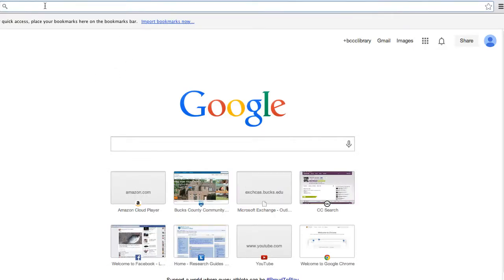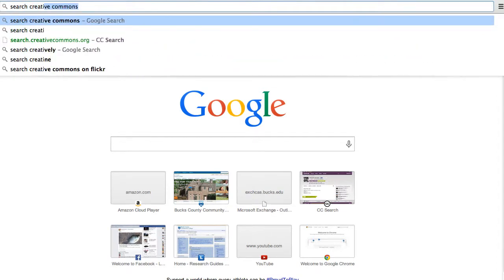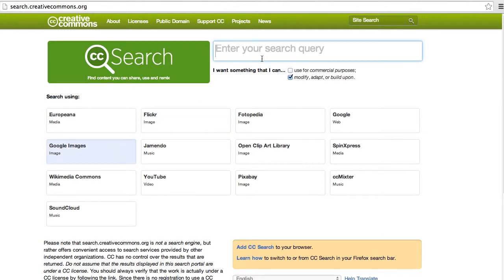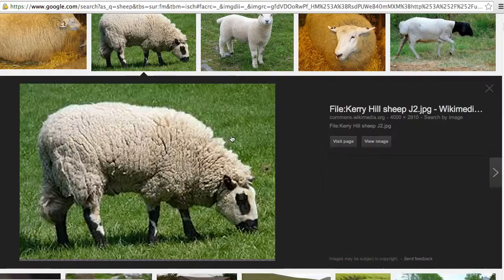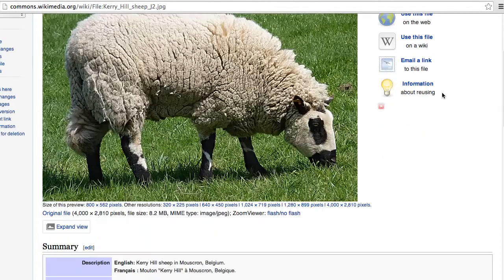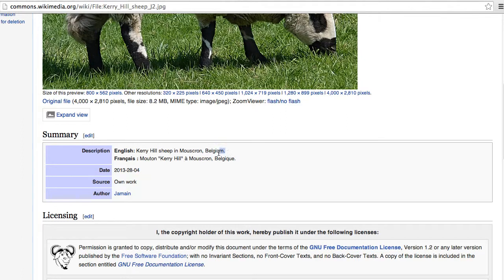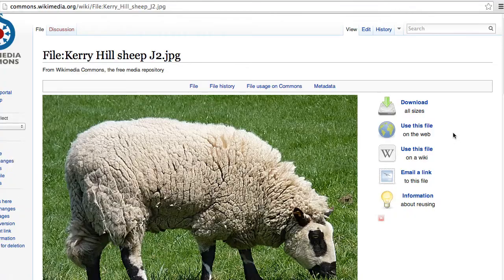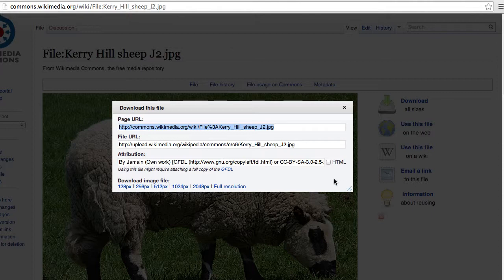Finding pictures in Google Images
This video shows you how to find, download and cite images that you can use for education without worrying about copyright from Google Image.